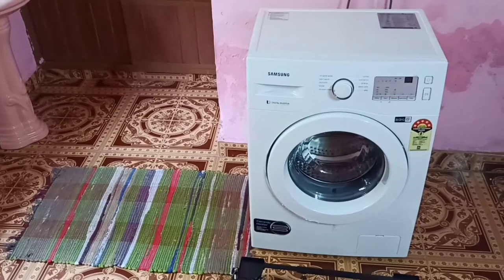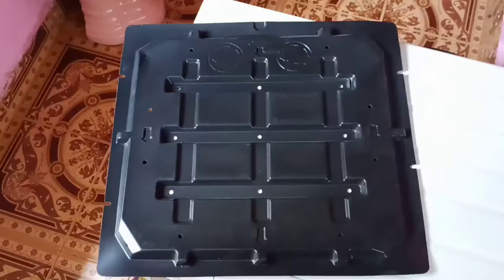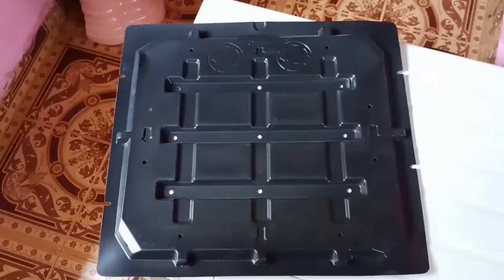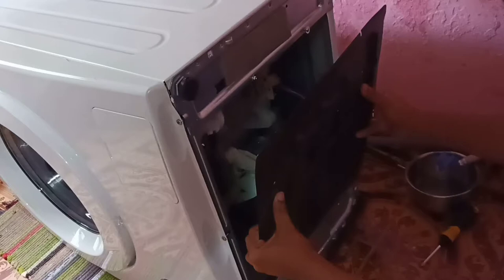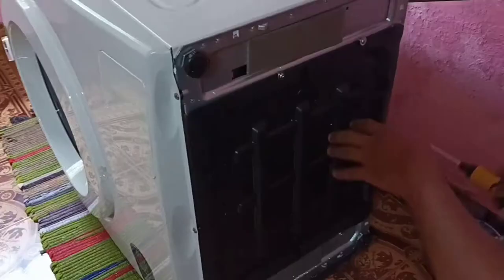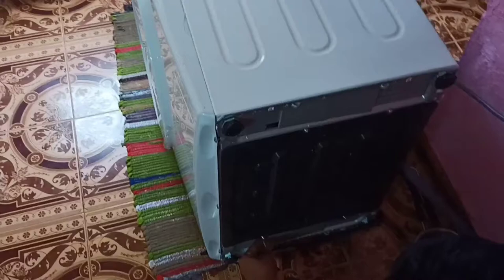Washing Machine RAT Protection Guard | How to Fix RAT SHUTTER | SAMSUNG | LG | BOSCH | IFB